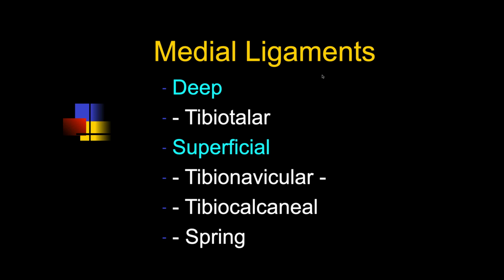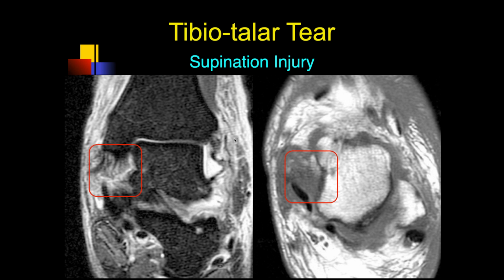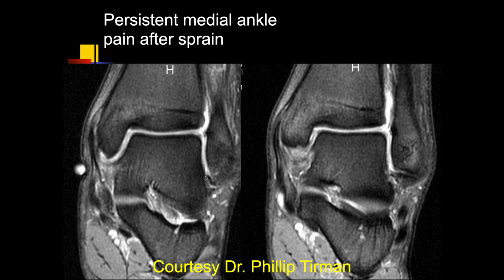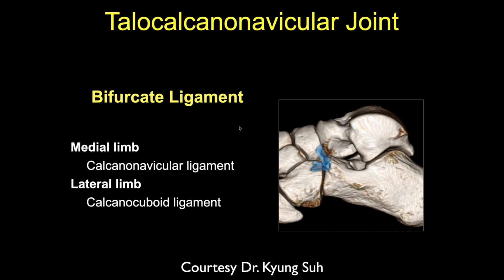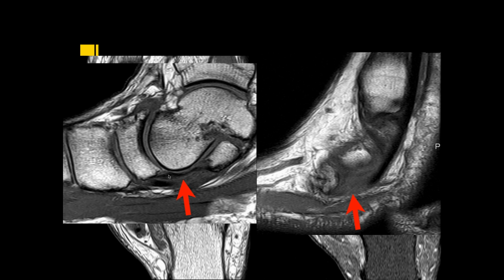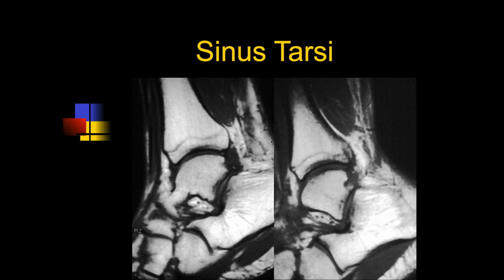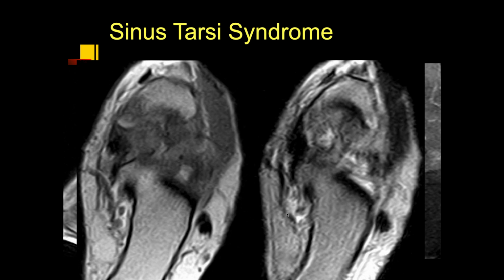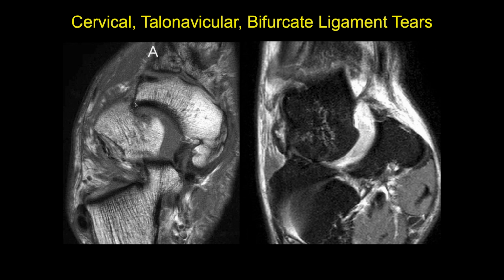Ankle Ligaments - Pt 2